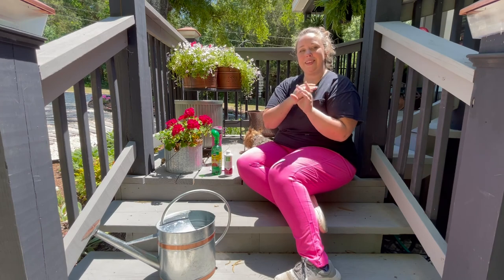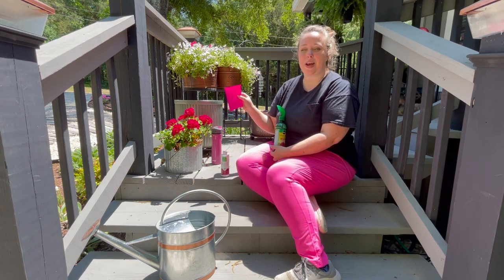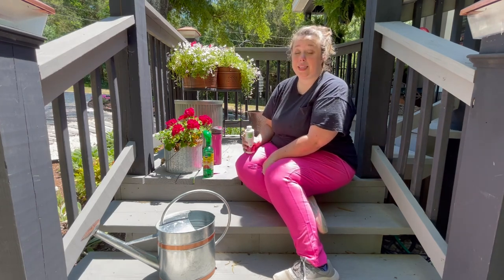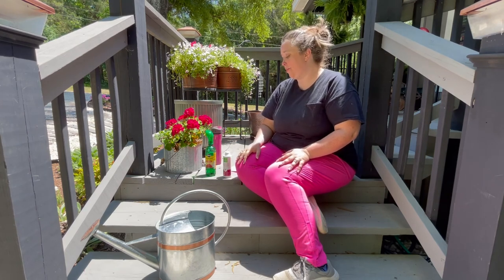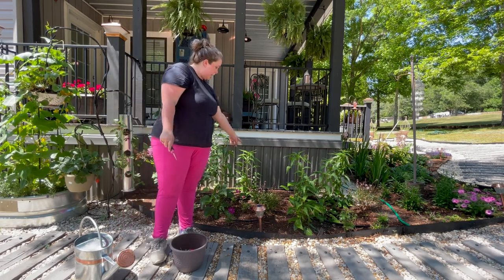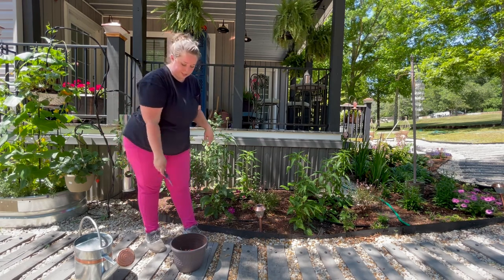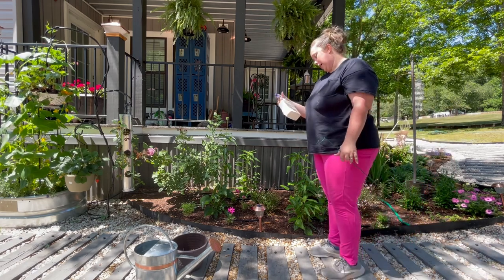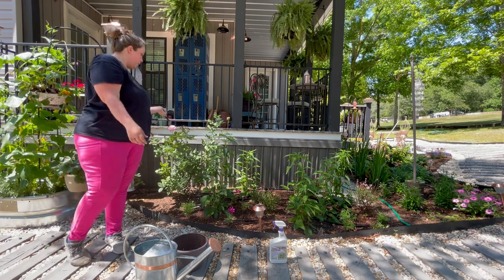How to Fertilize Annuals (Supertunia Vista, Salvia, Marigolds, Cosmos etc)(Zone 8b)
Products Mentioned in this Video:
*Miracle Gro Liquid Feed Fertilizer
*Proven Winners Water Soluble Fertilizer
*Bloom Trigger Fertilizer